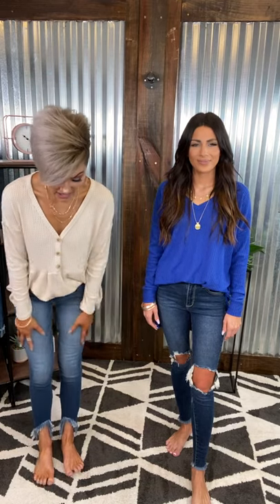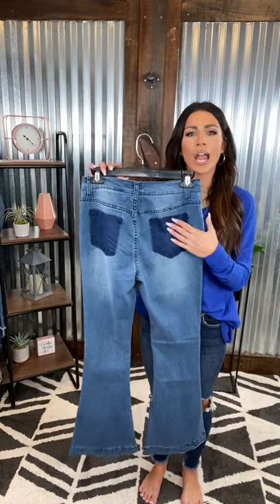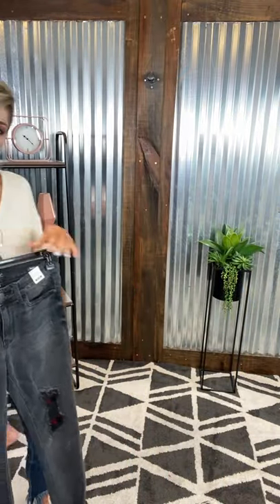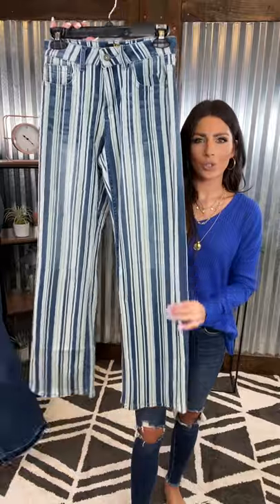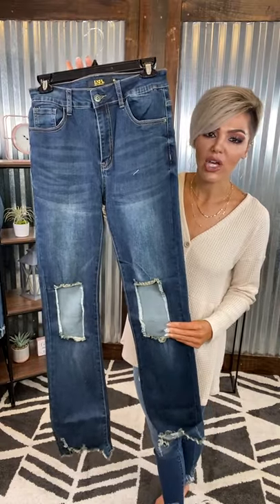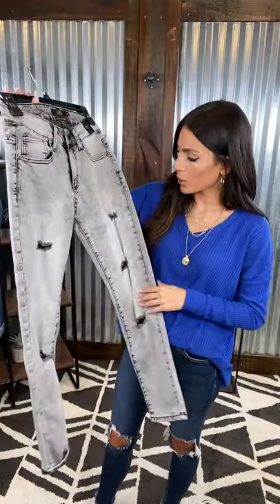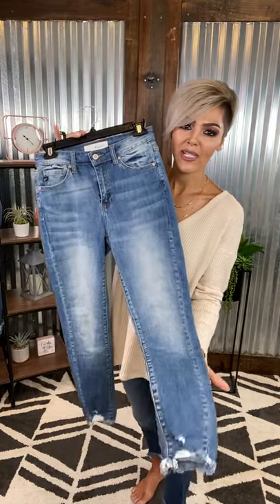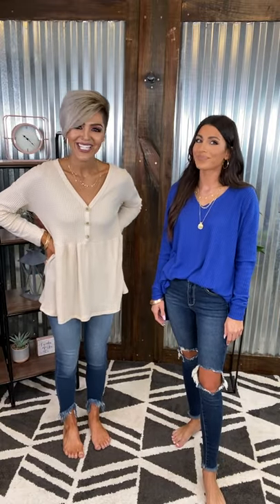Live Not Live :: Baby's Got Her Blue Jeans On